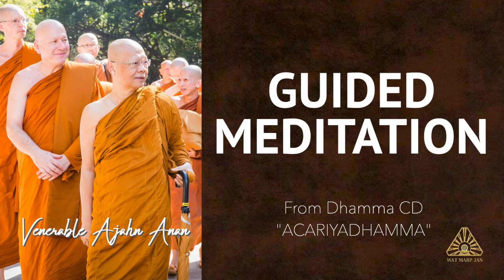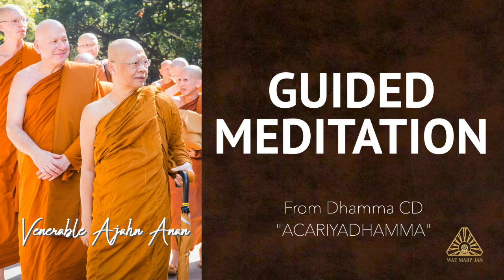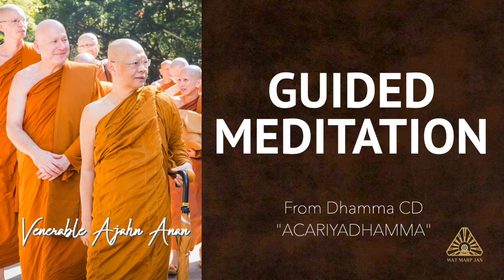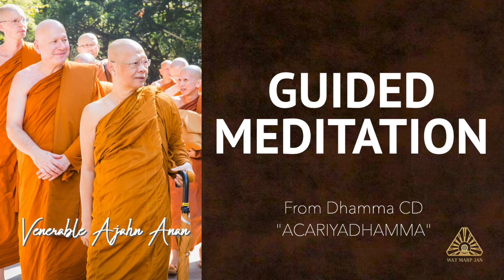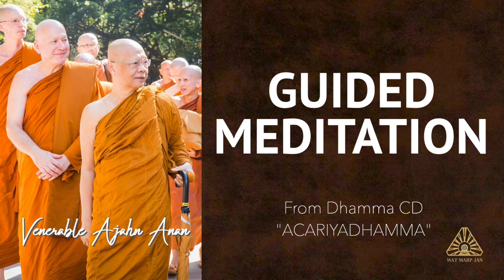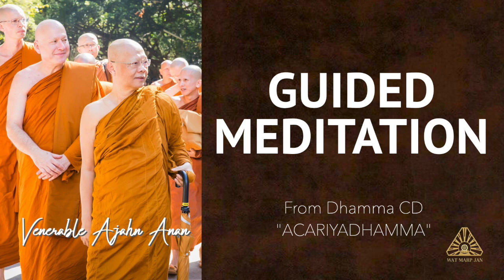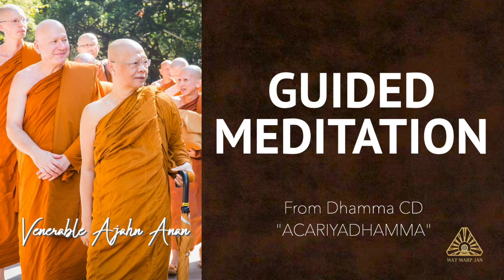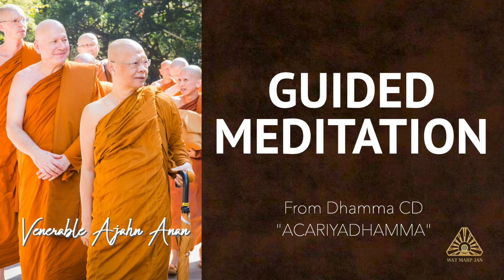ACARIYADHAMMA: Guided Meditation | Ajahn Anan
From Dhamma CD: ACARIYADHAMMA
Renowned Thai Forest meditation master Ajahn Anan Akiñcano has a profound ability of teaching ultimate Truth on many levels, from the mundane to the super-mundane. These teachings are now accessible to the Western World through the gifted translations of Ajahn Anan’s longtime disciple, Ajahn Kalyano. This is the passing on of the Acariya Dhamma, the truth from our teachers.

❂ JOIN US DAILY ON ZOOM ❂
Join Ajahn Anan and the Wat Marp Jan Community online for daily chanting, meditation, and a Dhamma talk.
Every Day from 7-9 p.m. Indochina Time (Bangkok, GMT + 7).